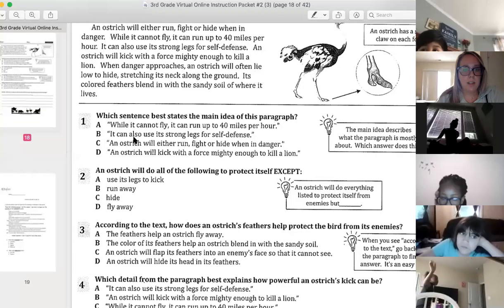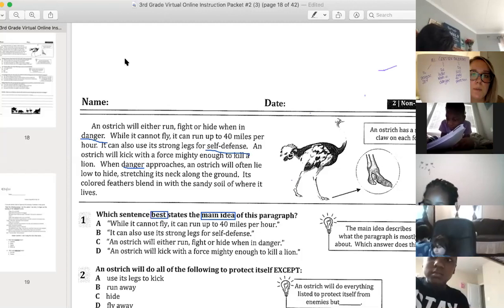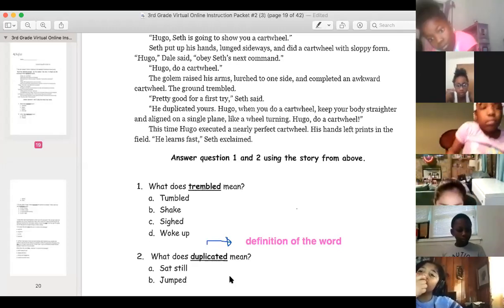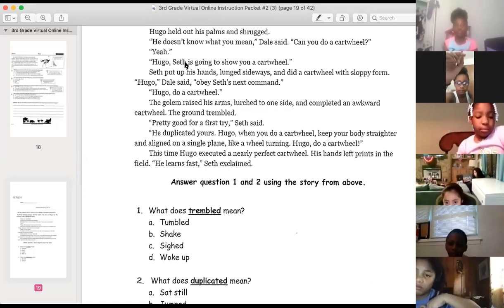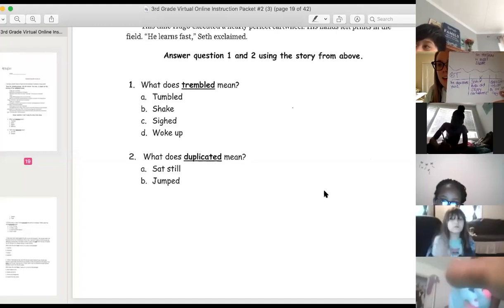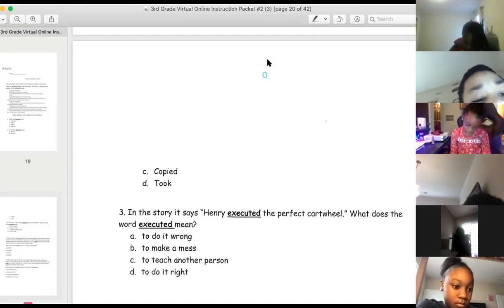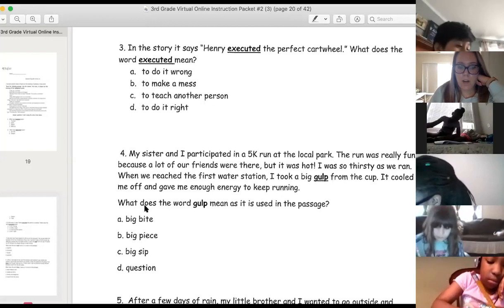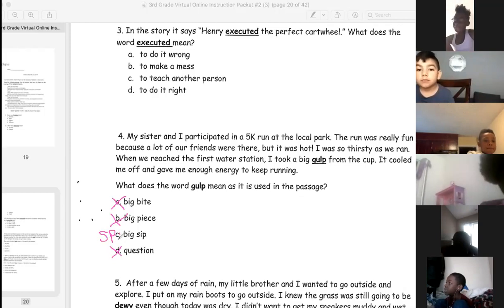Zoom lesson Context Clues 4/30/20